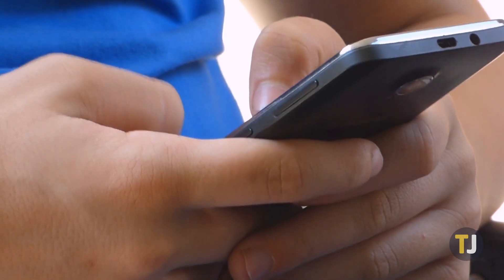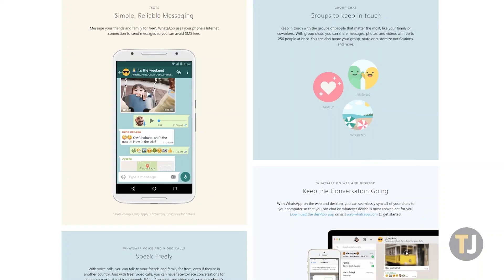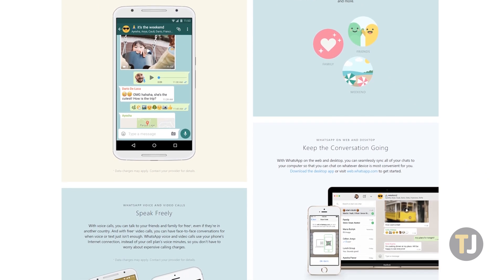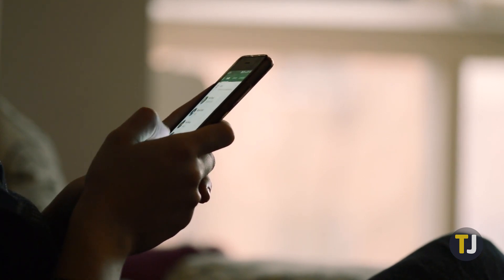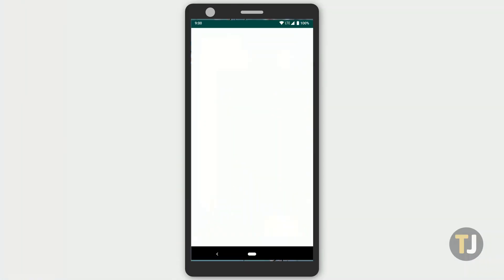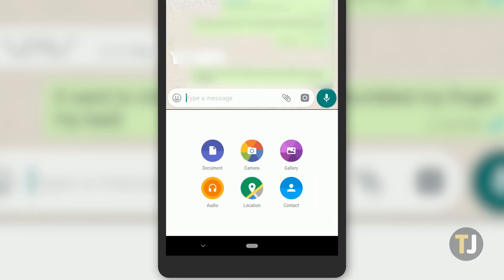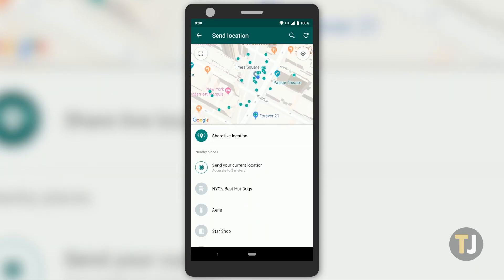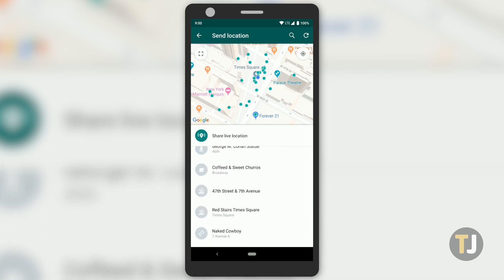Sharing Your Location on WhatsApp EXPLAINED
WhatsApp is one of the most popular chat apps available today, especially outside the United States. If you’re looking to share your location with your WhatsApp contacts—or you want to make sure your location is private—you’ve come to the right place. This is your guide to sharing your location on WhatsApp.